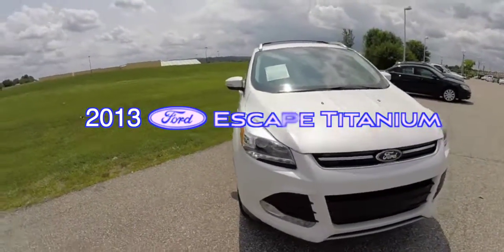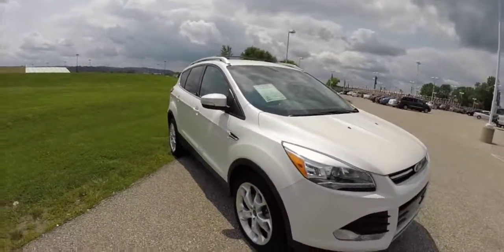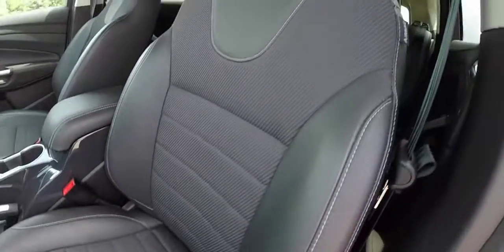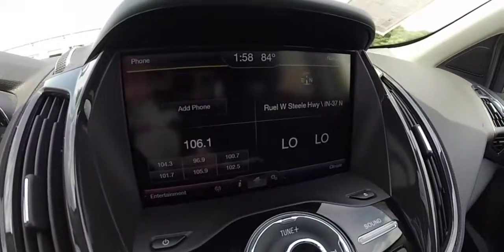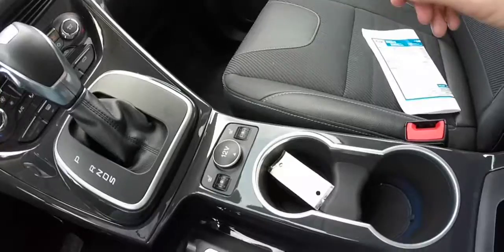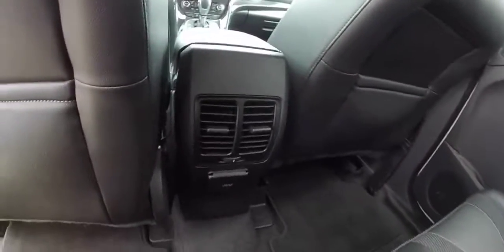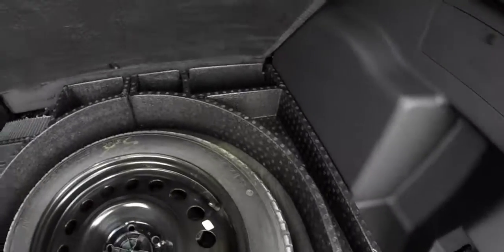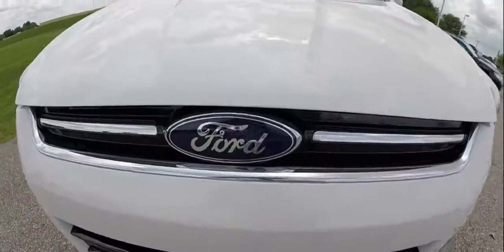2013 Ford Escape Titanium|P9884